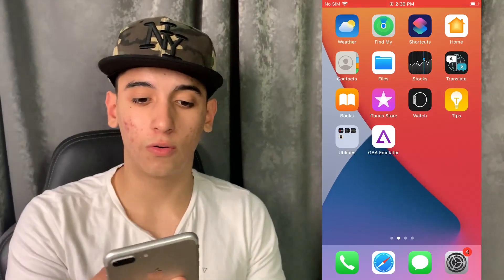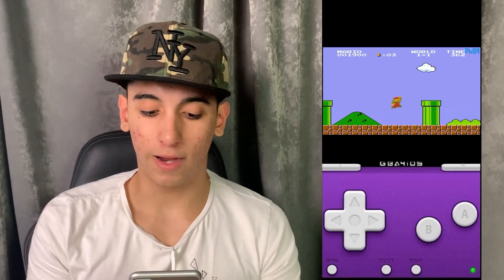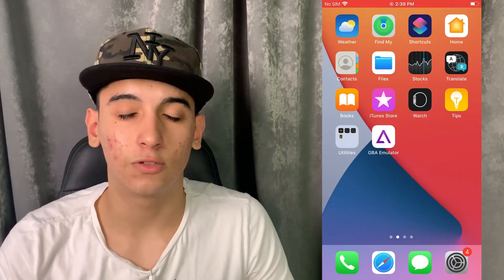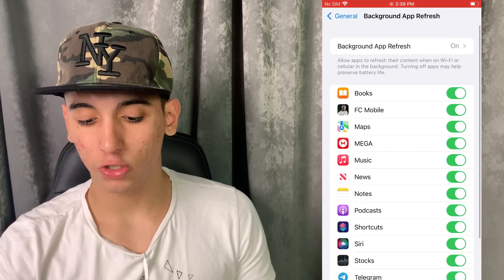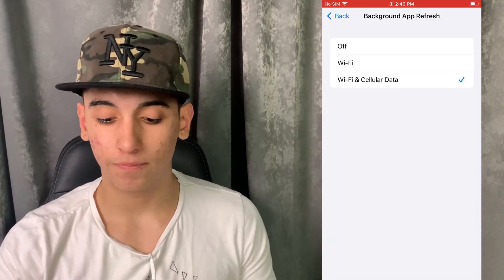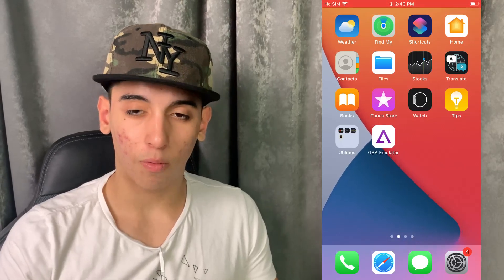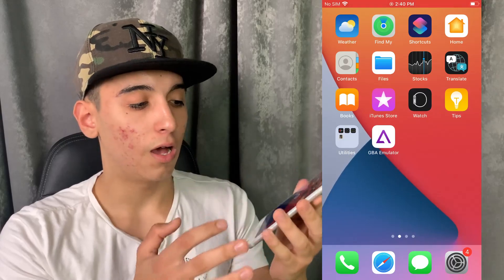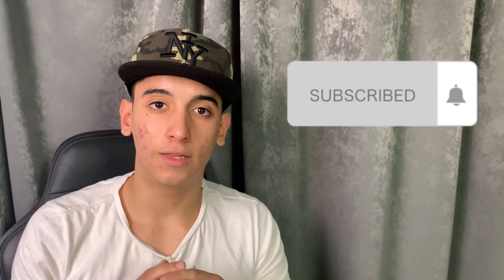GBA4iOS Emulator 2023 - How To Get GBA Emulator on iPhone/iPad in 2023!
Greetings, everyone! I'm thrilled to share my review of the Delta Emulator for iPhone iOS 17. Delta has secured its spot as my go-to emulator for GBA, SNES, and N64 games in 2023. It's a versatile platform that continues to captivate many, particularly as a GBA emulator for iPhone iOS.

In this review, I delve into the features that make Delta stand out, exploring its performance and user-friendly interface. As Delta remains a popular choice among gamers, I'm eager to hear your thoughts. Feel free to drop a comment, sharing your preferred emulators and your take on the Delta emulator.

If you have any questions or if there's something specific you'd like me to cover in future reviews, don't hesitate to reach out via email or my Instagram DM. 📱✨